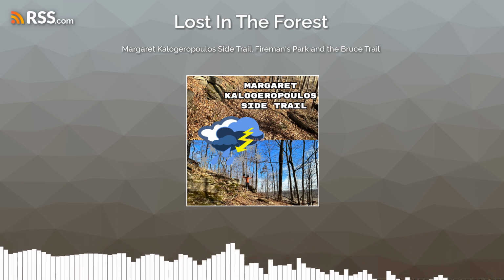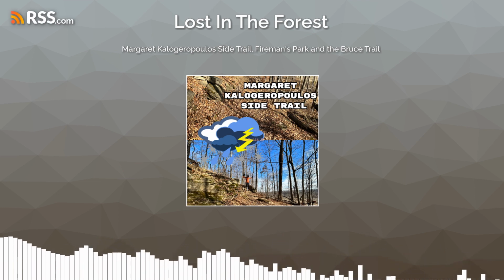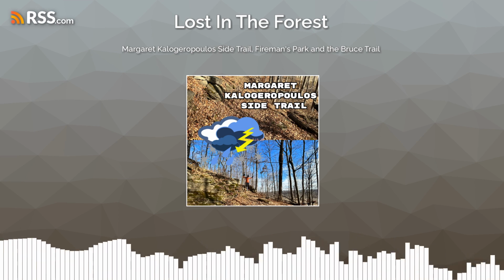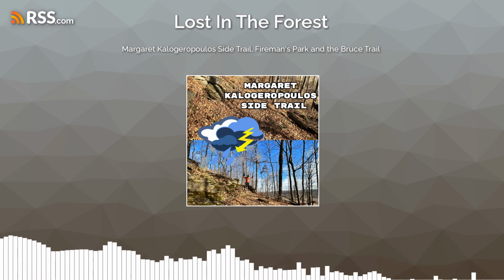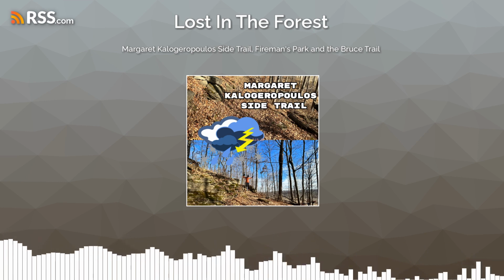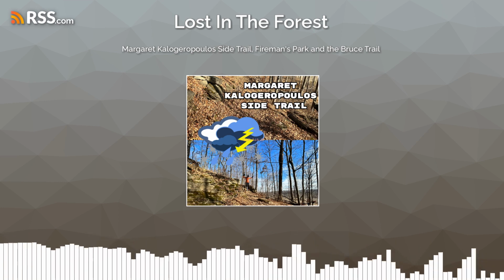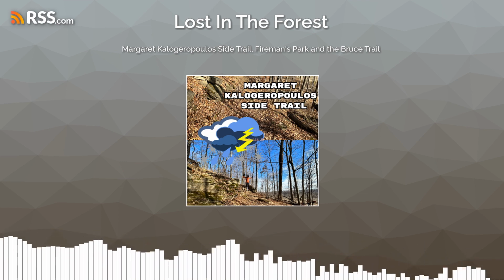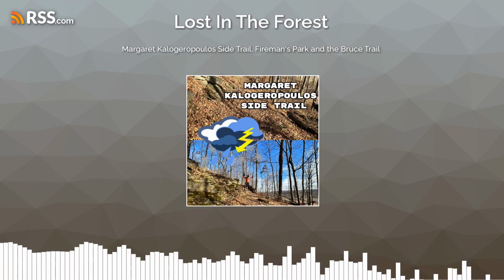Margaret Kalogeropoulos Side Trail, Fireman's Park and the Bruce Trail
We started at Woodend Conservation Area and took the Bruce, Margaret Kalogeropoulos Side Trail and a few other trails to land up at Fireman's Park in the middle of a frisbee golf game. An easier ride back along the road after the shoe tree and the screaming tunnel. This is where we parked GPS, Address is Warner Road and Taylor Road Niagara,